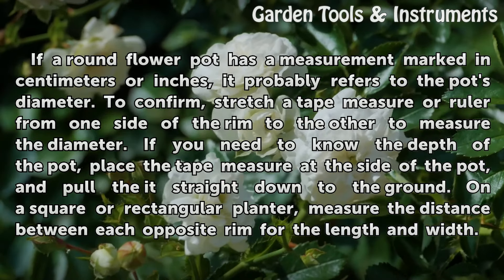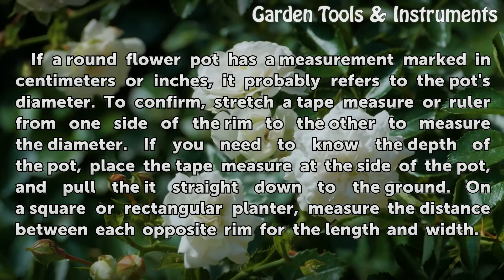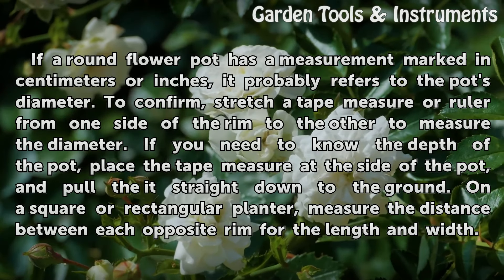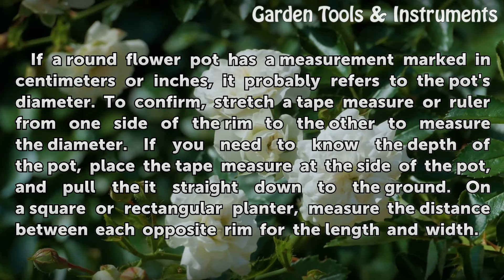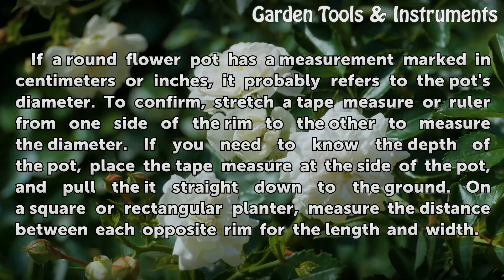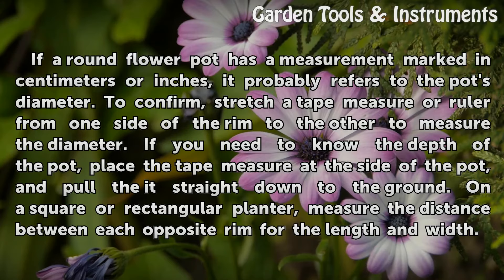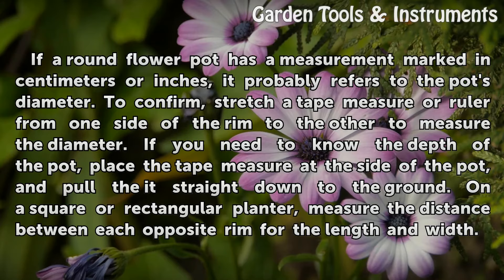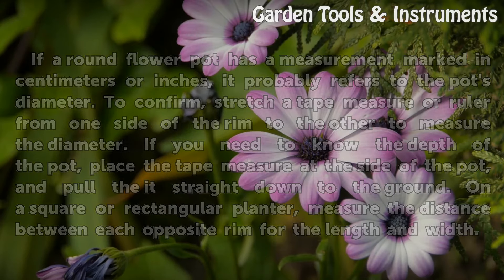How to Measure the Dimensions & Sizes of Flower Pots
How to Measure the Dimensions & Sizes of Flower Pots. Flower pots come in all shapes and sizes. If you are looking at standard ceramic, clay or plastic planters, the size and volume may be marked on the side or bottom. Any pot you use for plants should have holes in the sides or bottom for drainage.

Table of contents How to Measure the Dimensions & Sizes of Flower Pots
Measuring Up 00:36